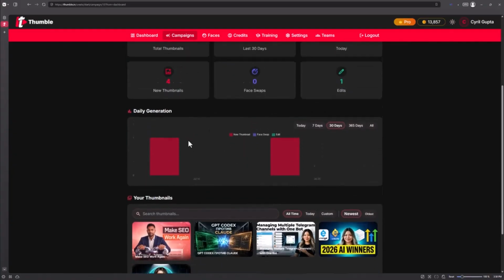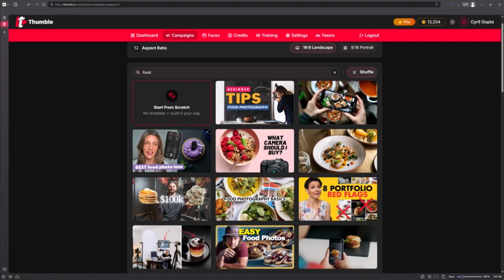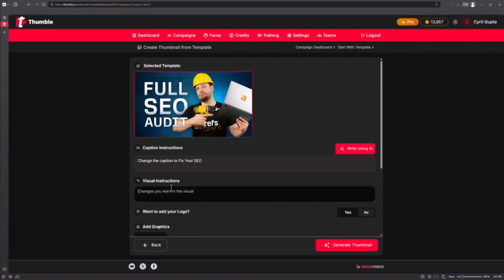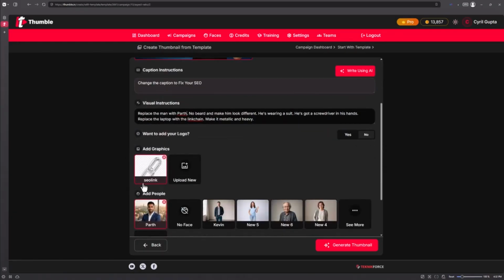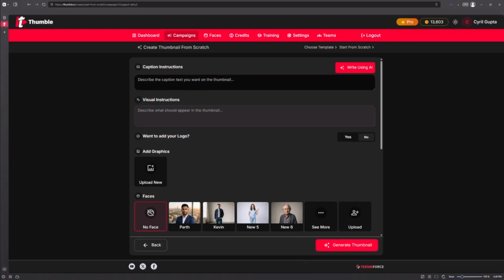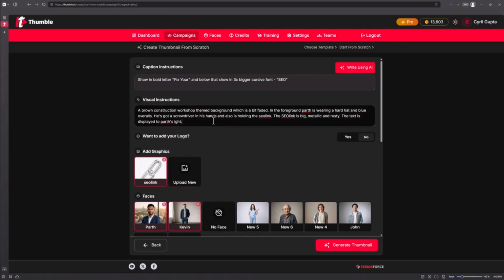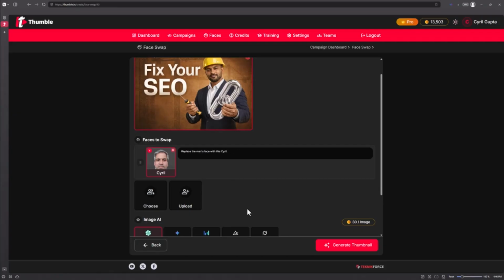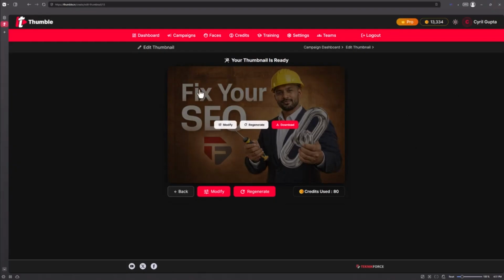Thumble Review, Demo & Bundle Deal - Thumble All-Inclusive - Create Scroll-Stopper Thumbnails Easily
Thumble All-Inclusive - Thumble Bundle - Thumble All-Inclusive By Cyril Gupta:
Thumble Bundle: Create Scroll-Stopper Thumbnails Easily

Thumble All-Inclusive Review - Thumble Bundle - Thumble All-Inclusive By Cyril Gupta - Create Scroll-Stopper Thumbnails Easily

Thumble is an AI-powered thumbnail creation platform that helps YouTubers, marketers, agencies, and businesses create high-converting, scroll-stopping thumbnails in minutes. Inspired by the proven strategies behind today's most successful creators—including MrBeast, who has repeatedly emphasized that thumbnails are critical to a video's success—Thumble combines advanced AI with data-backed winner-sourcing to generate original, high-CTR thumbnail designs from proven visual concepts. With no design skills required, anyone can create professional thumbnails that attract more clicks, views, and engagement in just minutes.